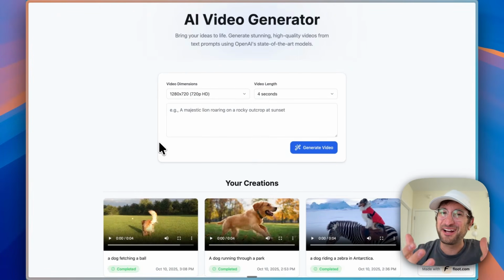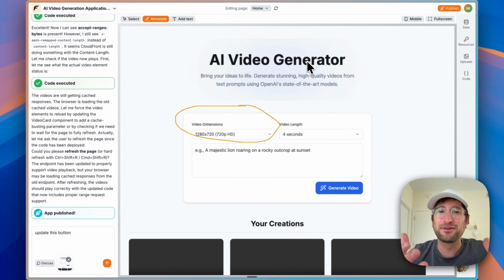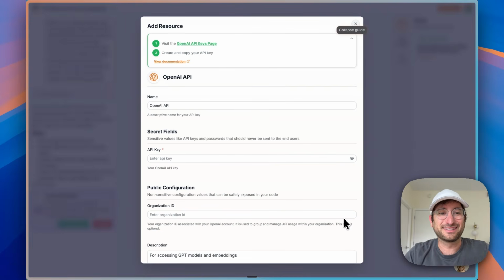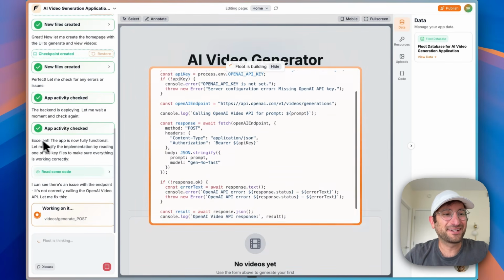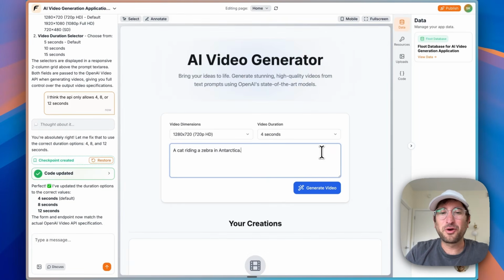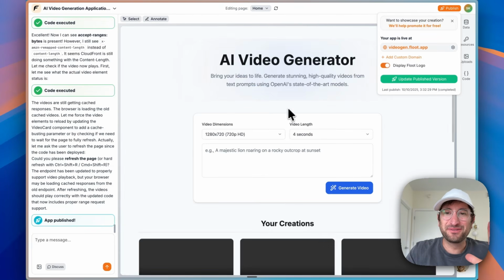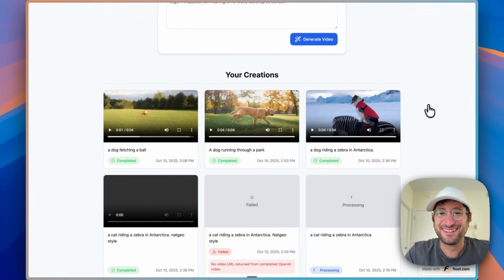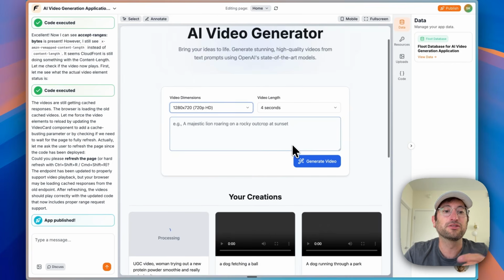The vibe coding tool can build SERIOUS apps (backend + integrations)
In this walkthrough, we use Floot to build a production-style AI video generator powered by the latest OpenAI video API, similar to Sora.

This shows the power of vibe-coding serious, complex apps in just minutes.

- Set up a video-generation app in Floot using OpenAI’s video API
- Handle async generation & retrieval
- Add controls for duration and dimensions
- Store videos in Floot’s integrated backend and database
- Publish your app and remove editor-preview limitations
- Use visual annotations to request UI/feature changes
- Tips for debugging

Chapters:

00:00 Floot intro and Sora API
01:27 Building an image generation app
02:10 Integrating the Database
03:45 Debugging and Testing
04:08 Annotating and Refining the App
05:05 Generating and Publishing Videos
08:25 Creating an AI Ad
09:23 Next steps